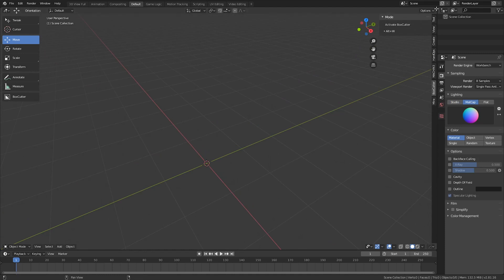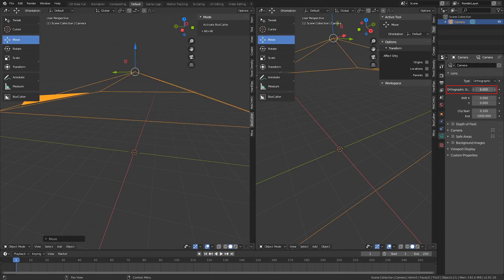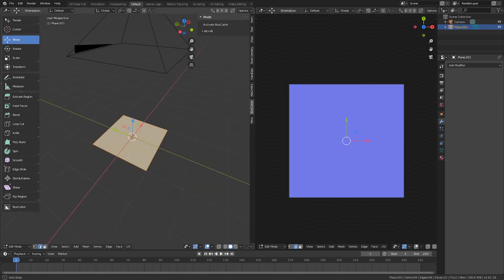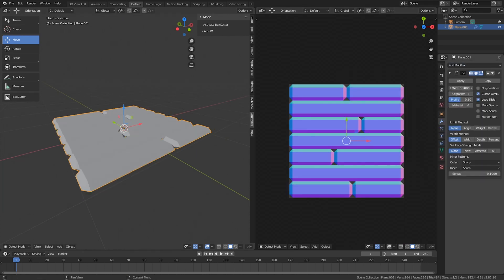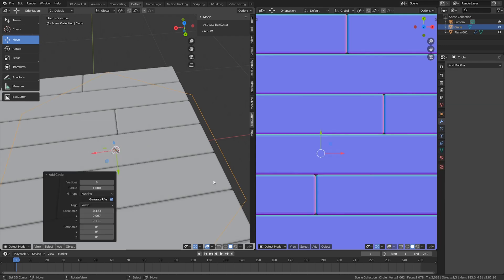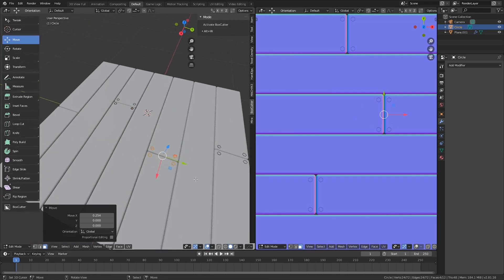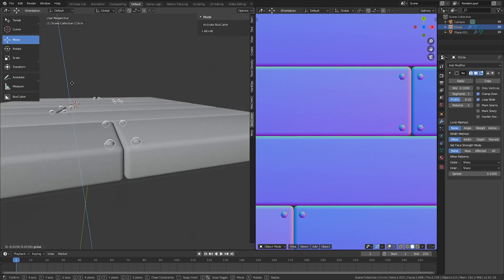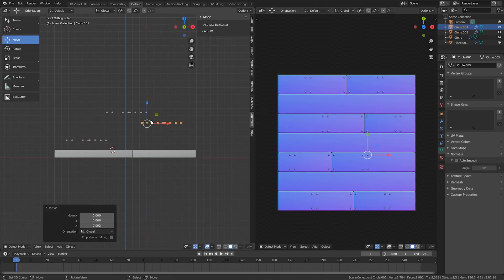how to model normal maps in blender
Hi everyone! heres a tutorial for making your own normal maps through modeling! sorry for the quality of this video this is my first time doing a voiced tutorial but i hope yall Enjoy it!